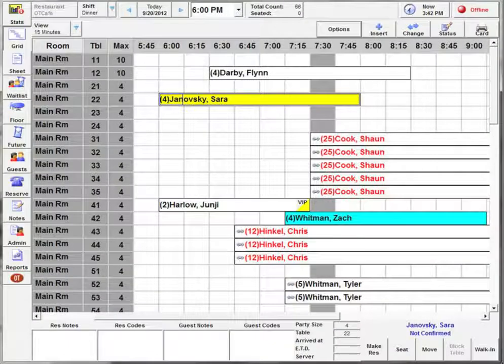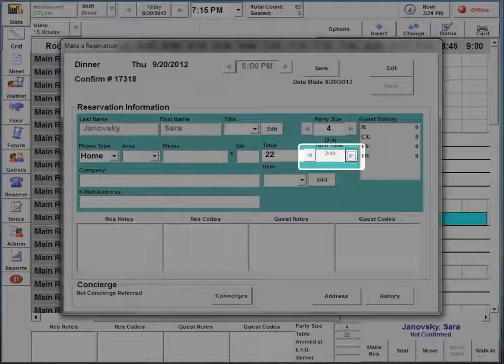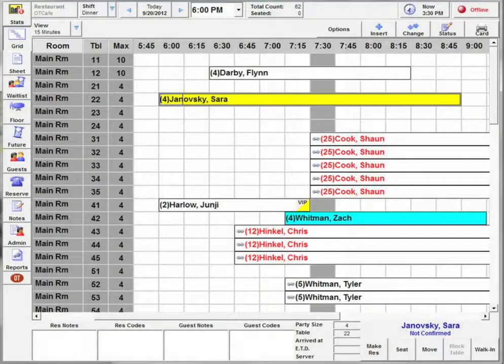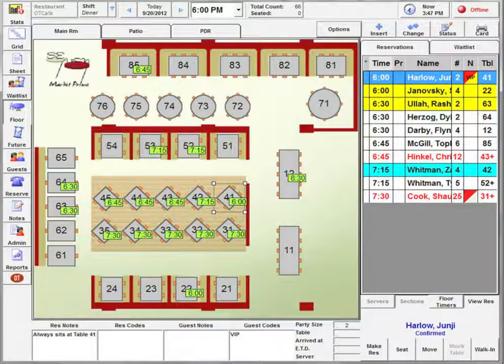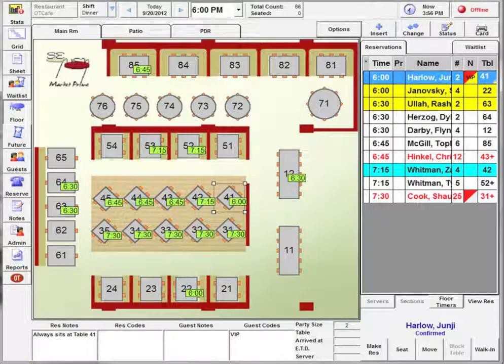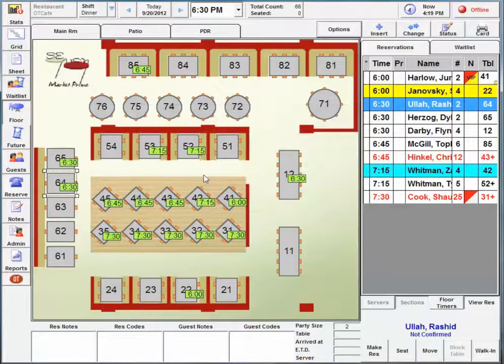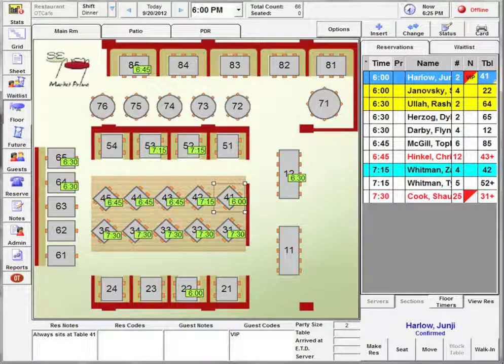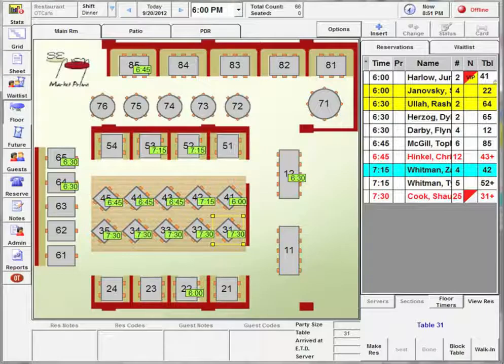Grid View and Active Wait List